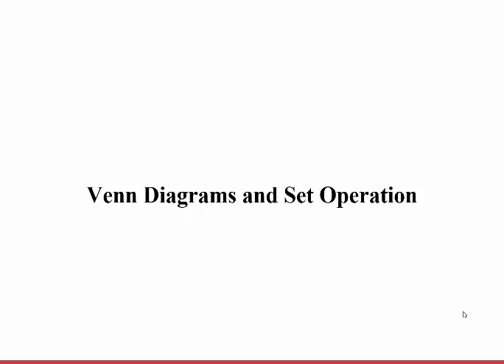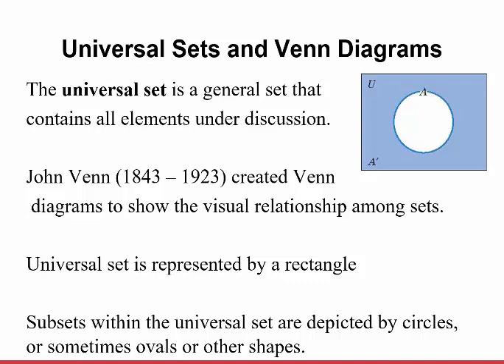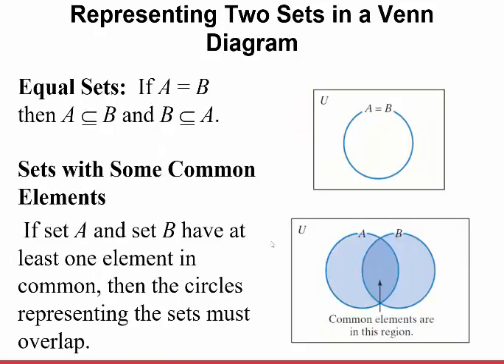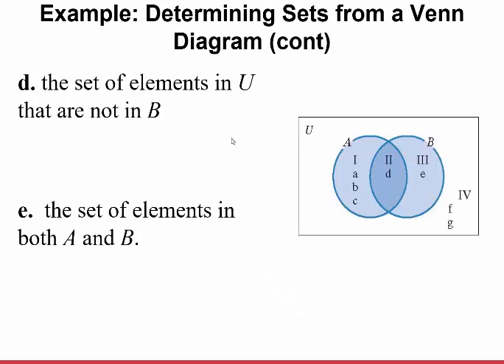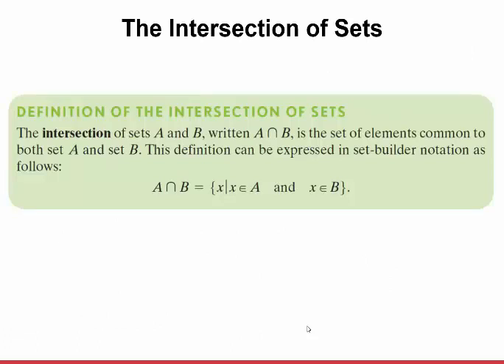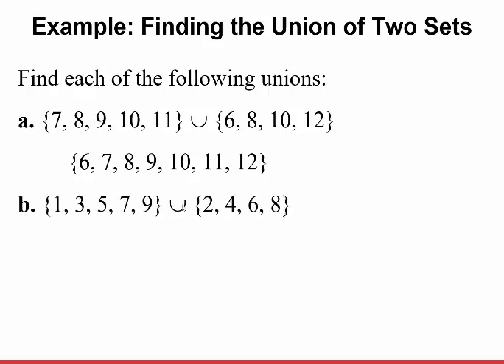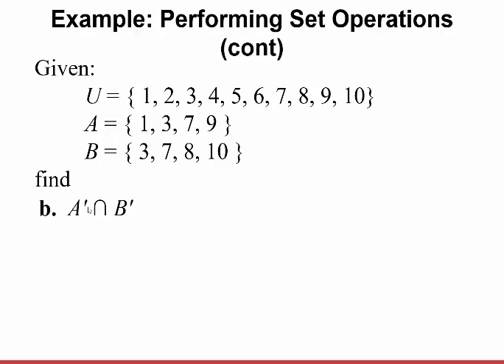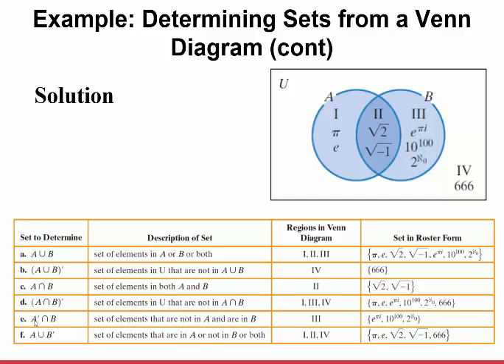MATH117 - Section 2.3 - Venn Diagrams & Set Operations